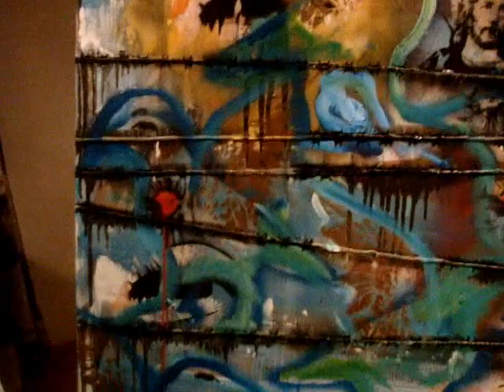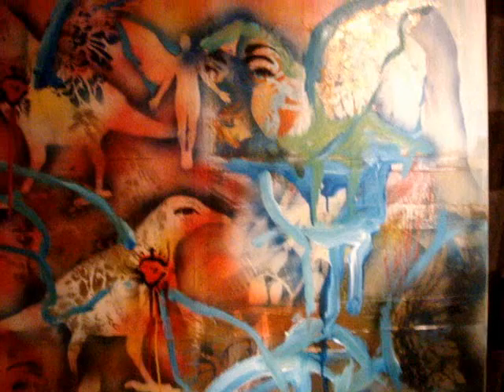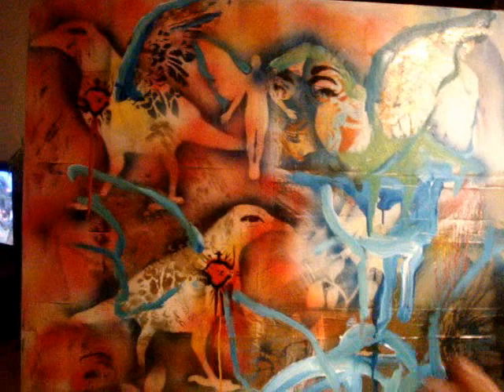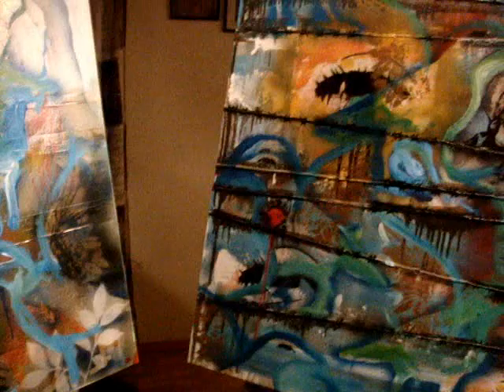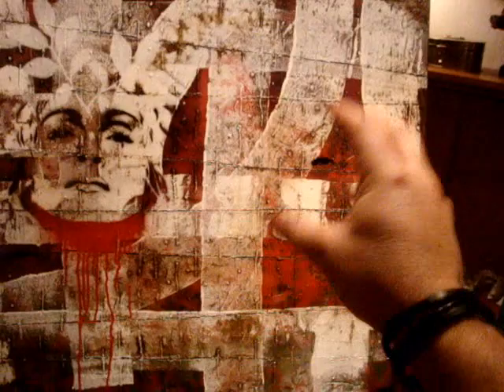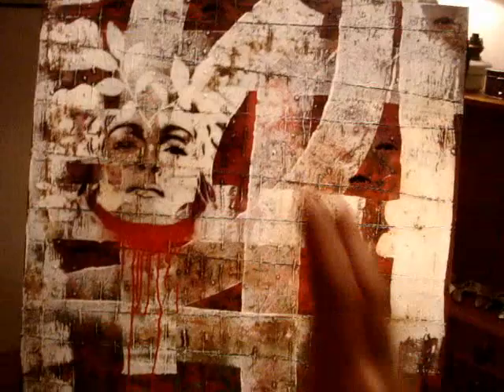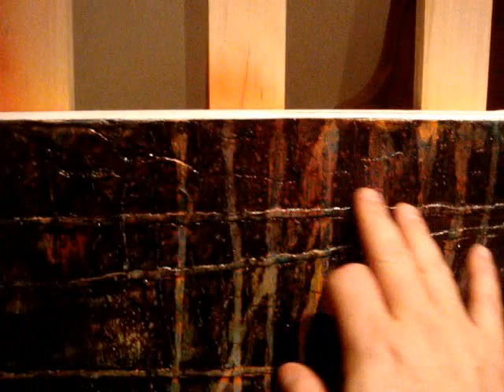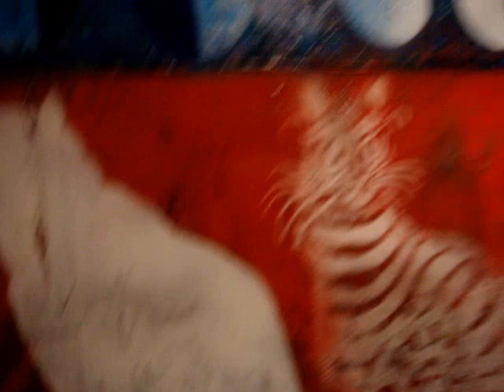Artwork Progression Part 2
Continuing on with showing you my progression